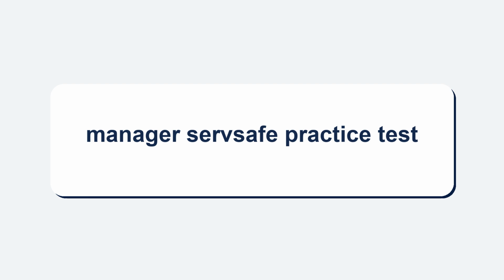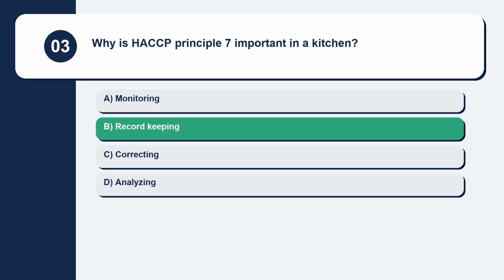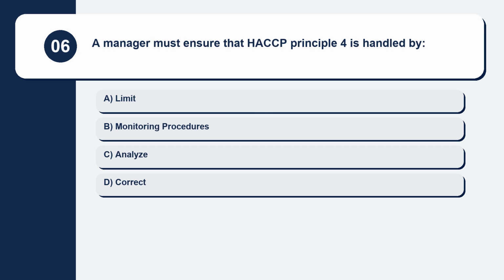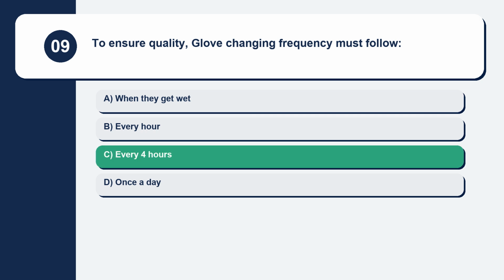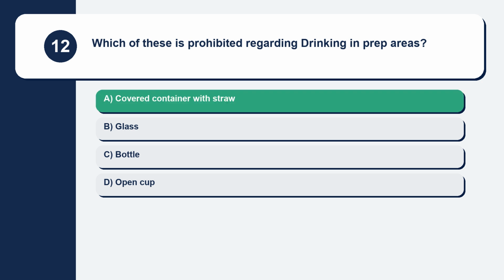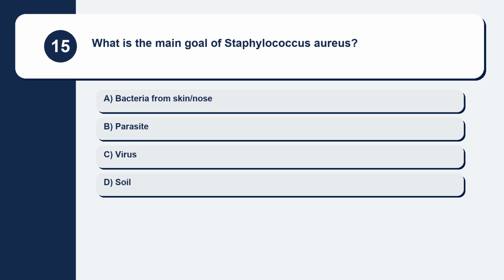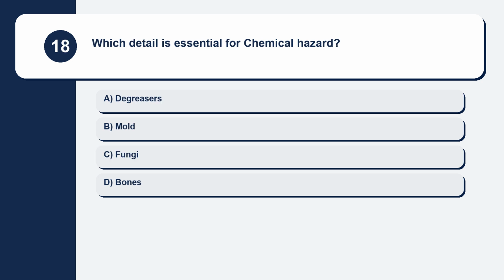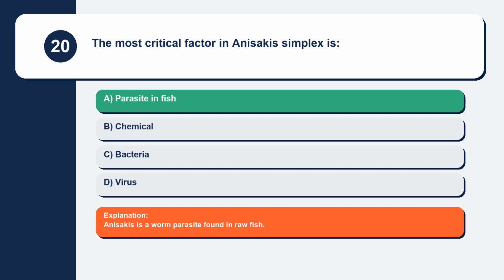2026 ServSafe Manager Exam Prep: Pass Your Certification With This Practice Test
Passing the ServSafe Manager exam in 2026 requires more than just luck. With nearly one-third of all candidates failing on their first attempt, preparation is the only way to secure your certification. This video provides a comprehensive practice test specifically designed to reflect the latest 2026 exam standards and the most recent FDA Food Code updates.

Whether you are a seasoned restaurant professional or a new manager, understanding the complexities of food safety is essential. This session covers everything from time-temperature control and cross-contamination prevention to the seven principles of HACCP and active managerial control. We dive deep into the most challenging sections of the test, ensuring you have the knowledge needed to achieve a passing score of 70 percent or higher.

The 2026 exam includes a significant focus on allergen awareness, chemical safety, and equipment standards. You will encounter questions about cross-contact protocols, Safety Data Sheets, and the latest requirements for holding food without temperature control. Our practice material is curated to simulate the real exam environment, giving you the confidence to handle any tricky question that comes your way.

Our team also provides these expert services, additional resources, and dedicated help to ensure your business remains compliant and your staff stays certified. We are committed to your professional growth and the safety of your customers.

Success in the food service industry starts with a solid foundation of safety protocols. You must be able to identify TCS foods, understand the temperature danger zone between 41 and 135 degrees Fahrenheit, and master the proper procedures for cleaning and sanitizing. This practice test highlights the critical internal cooking temperatures for poultry, ground meats, and seafood that you are guaranteed to see on test day.

We cover the importance of personal hygiene and the correct procedures for employee illness reporting. Understanding when a food handler must be restricted versus excluded is a common area where candidates lose points. By reviewing these scenarios now, you will be prepared for the actual certification exam.

To get the most out of this video, we recommend following along with a notepad and reviewing any sections where you feel uncertain. Consistency and repetition are key to memorizing the critical data needed for success. If you find this content valuable, make sure to save this video for your study sessions and share it with your colleagues who are also preparing for their certification.

Ranking for the ServSafe Manager certification requires staying ahead of the curve. By mastering this practice test, you are taking a major step toward leading a safe and successful food service operation. Good luck on your exam journey.